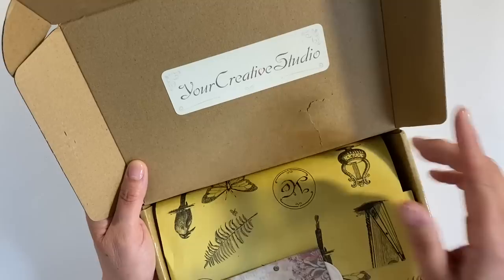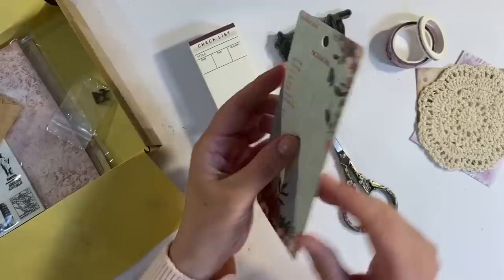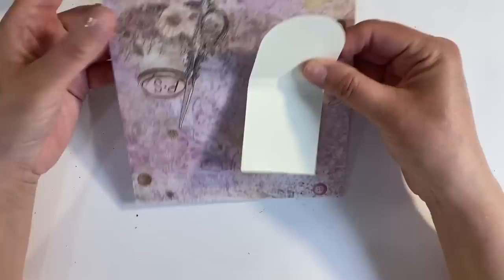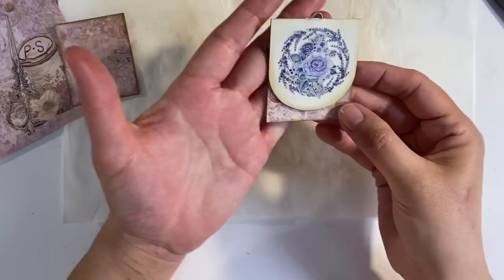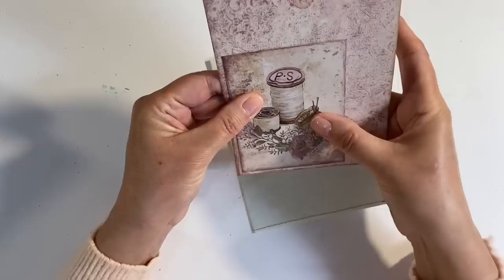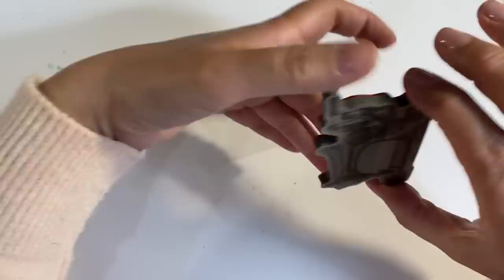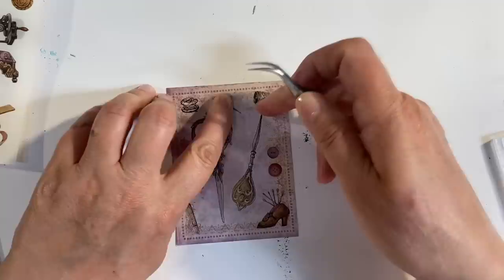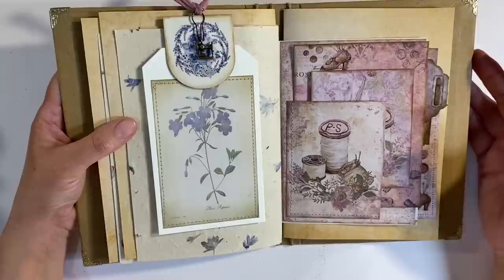✂️ Your Creative Studio - Let’s Use The Contents - Hidden Paper Clip, Tuck Spots & More ✂️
(Please be aware that you could be charged a customs fee if you live in the U.K.)

If you would like to share your YCS projects, please feel free to join our Facebook group THE MIXED MEDIA EMPORIUM where you can also join in with our weekly prompts and challenges. Don’t forget to answer all of the entry questions or your request will be automatically declined. Once your membership has been accepted, all we ask is that you use YCS (Your Creative Studio) in your description or your post will be deleted. Here is the link to the group

This is the December 2022 Your Creative Studio Vintage Ephemera Box

Other Vintage Journal With Me Your Creative Studio Video’s

Your Creative Studio Instagram: @yourcreativestudio